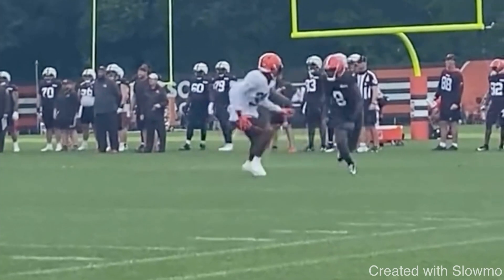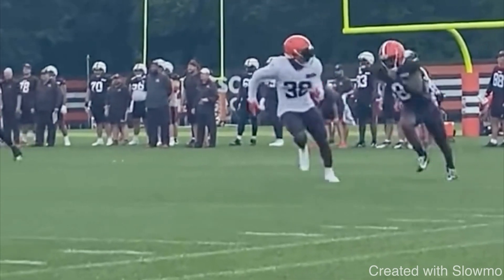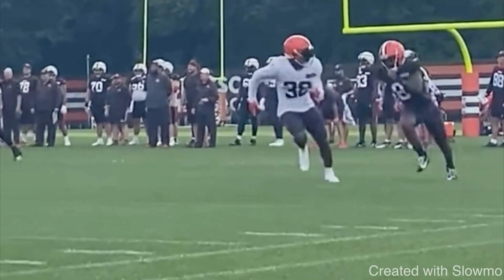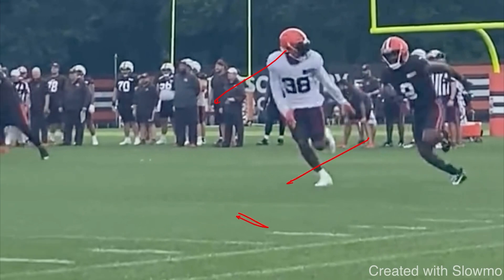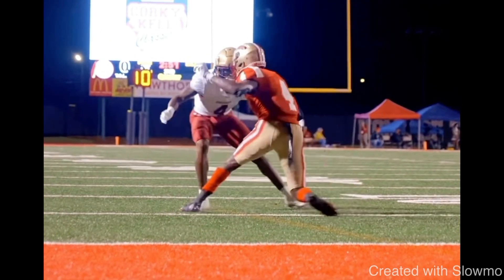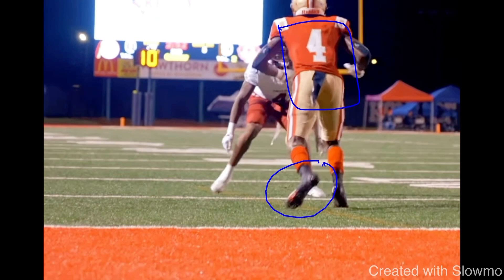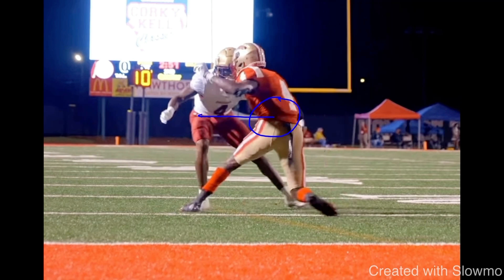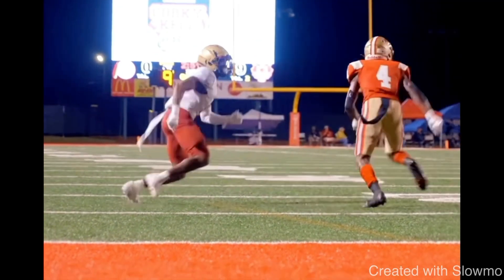Watch This For ‘NASTY’ Route Running…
In this video I breakdown HOW WRs CAN RUN NASTY ROUTES. I hope you enjoy!